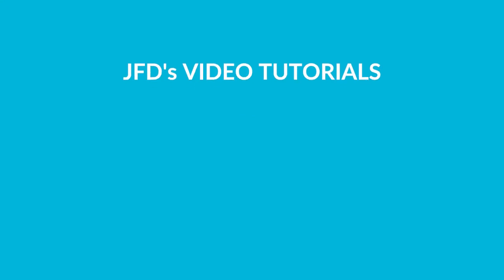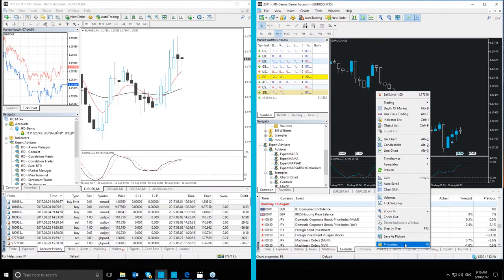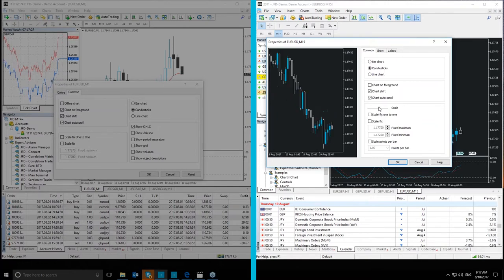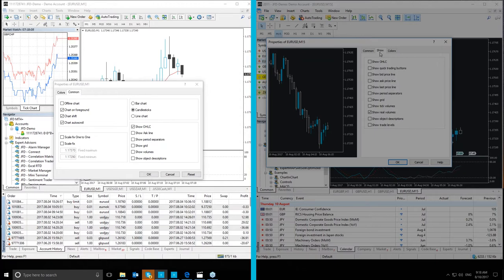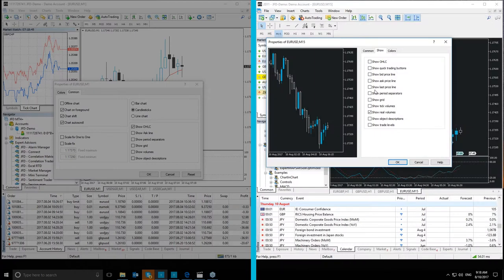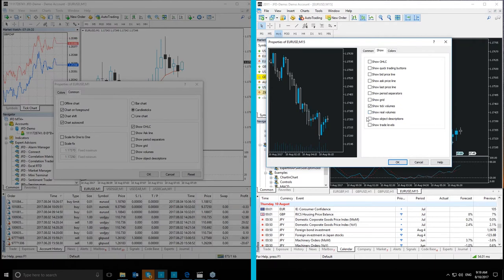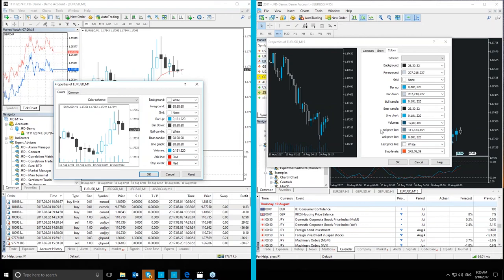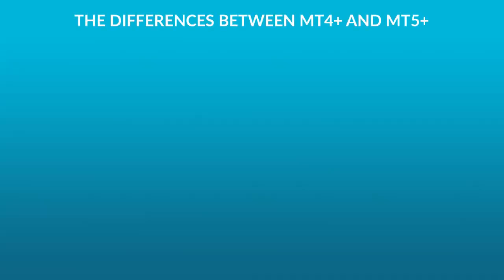Charts - Differences between MT4+ and MT5+ Platforms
The MetaTrader 5 platform has several upgrades from its predecessor which improve the trading experience. This JFD tutorial series is for all Forex and CFD traders who want to know the differences between the MT4 and MT5 platforms. Our unique MT4+ and MT5+ terminals are displayed in this video side by side, while you are shown all the important changes and tools. This episode focuses on the topic of Charts.